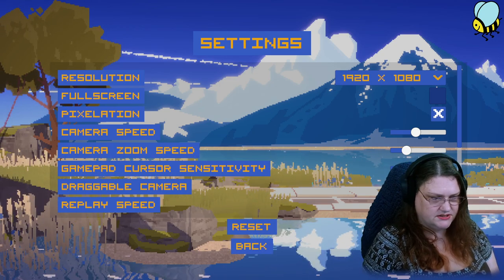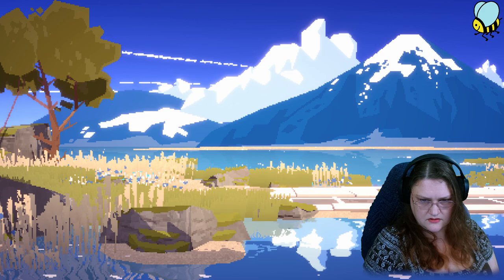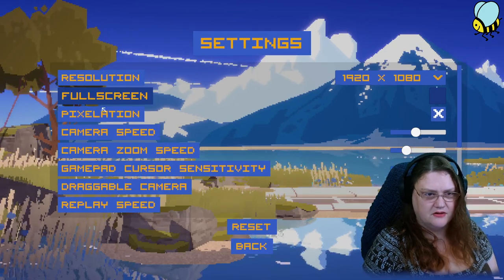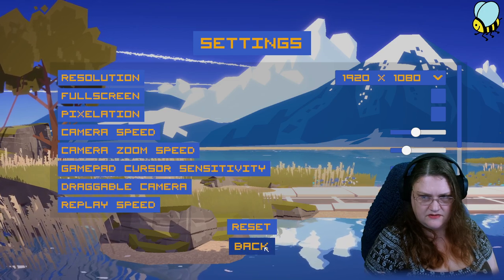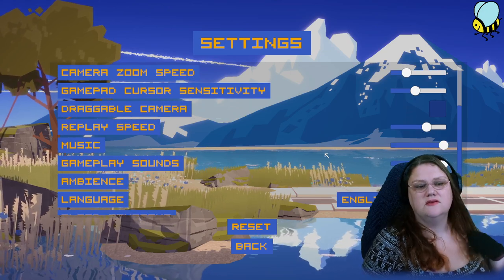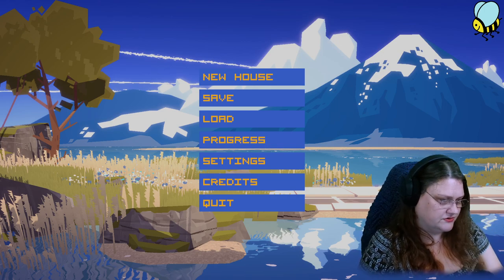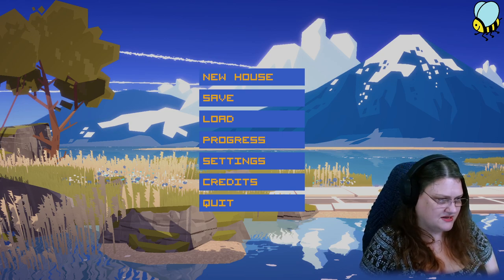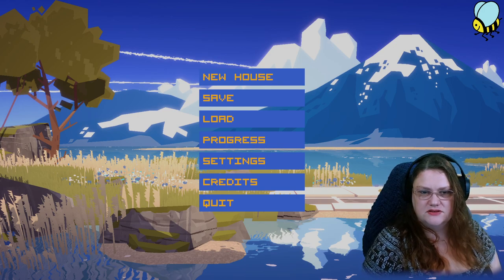ad FIRST PLAY: SummerHouse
a lil peak at Summerhouse

from 4pm eastern til late, Wed-Sun